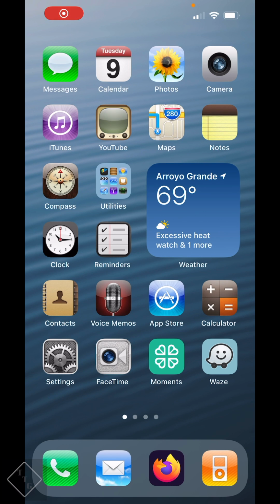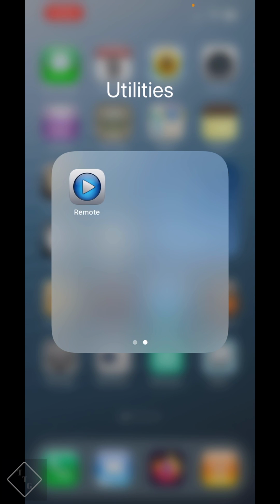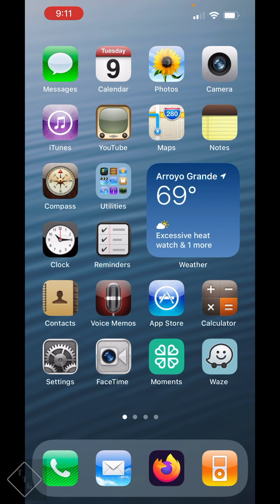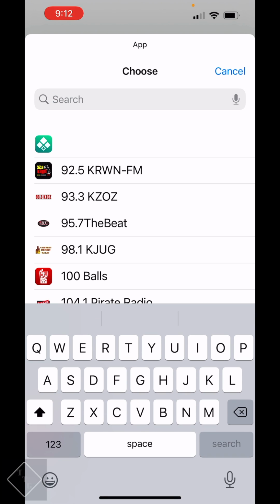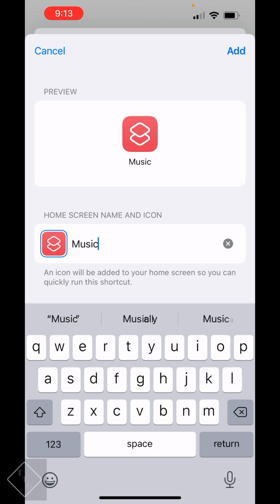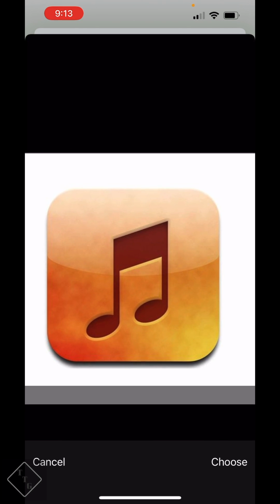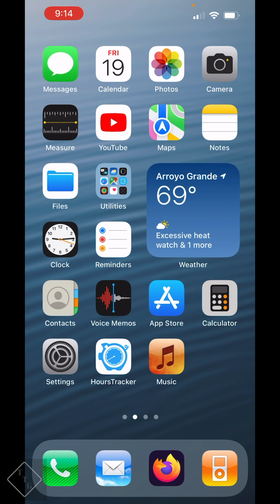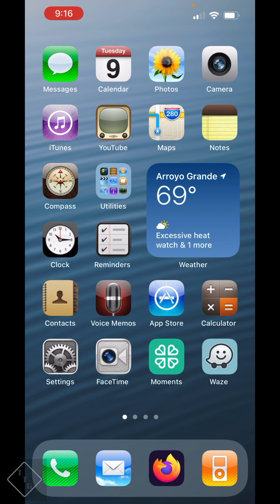How-to Change App Icons in iOS 18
In this video I demonstrate how to change app icons in iOS 18 to look like iOS 6!